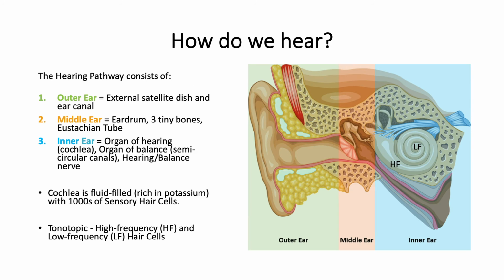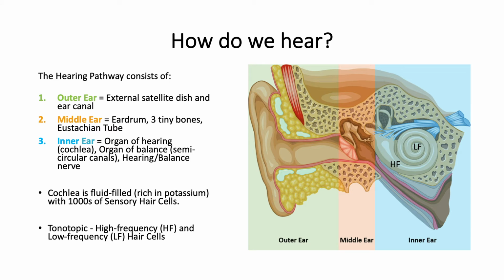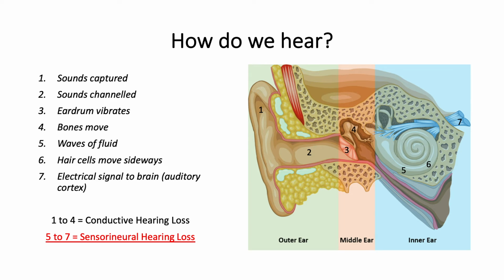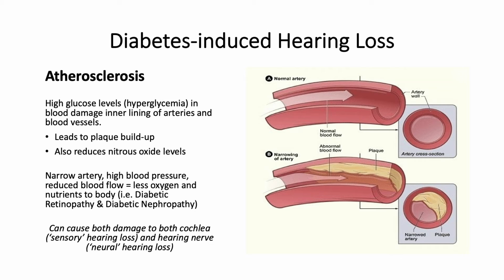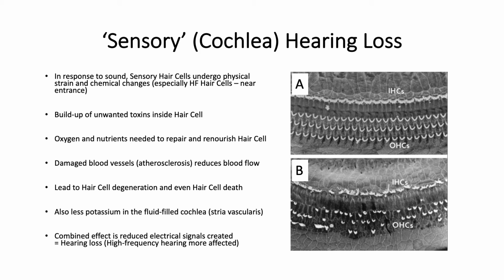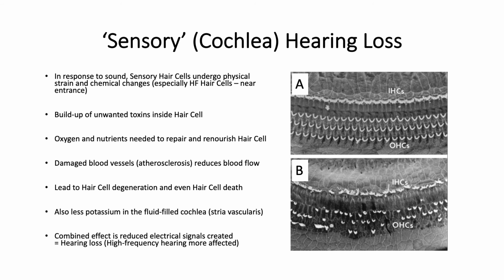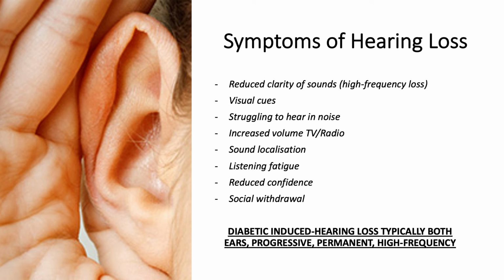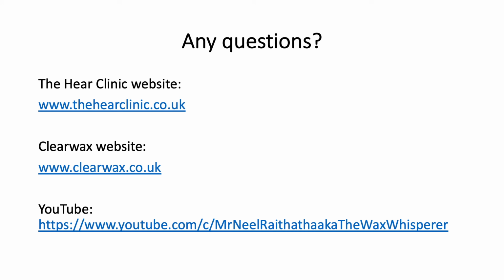Diabetes Chai Chat: Hearing Loss & Diabetes With Neel Raithantha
Guest Speaker: Neel Raithantha (Bsc, RHAD, MSHAA) Consultant Audiologist, HCPC Registered Hearing Aid
Audiologist & Clinical Ear Care Specialist
Discusses Hearing Loss & Diabetes